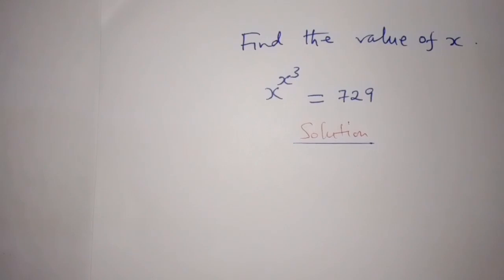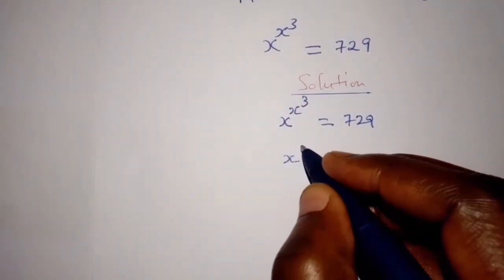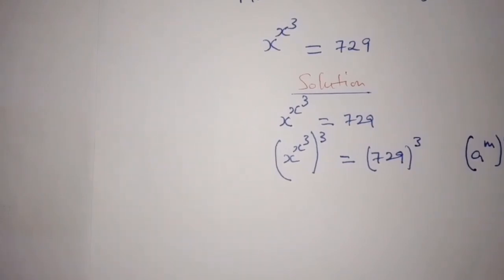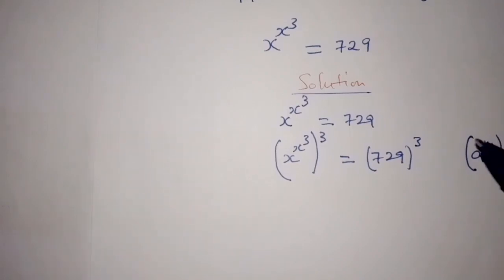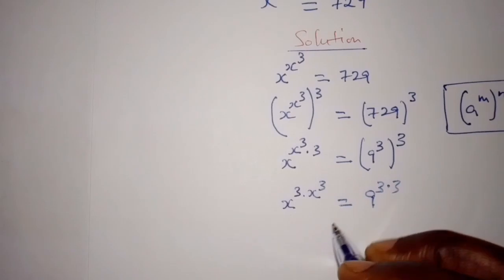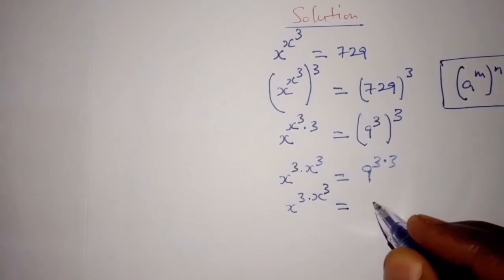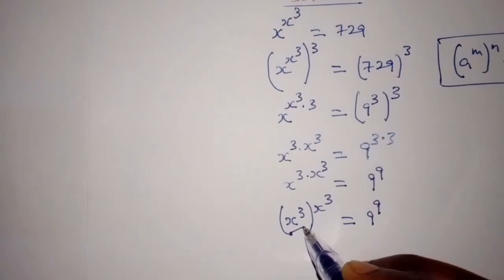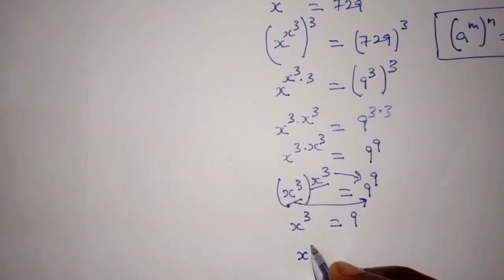How to solve exponential equation|math Olympiad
Solving exponential equation step by step.